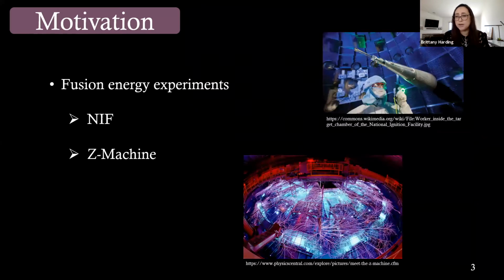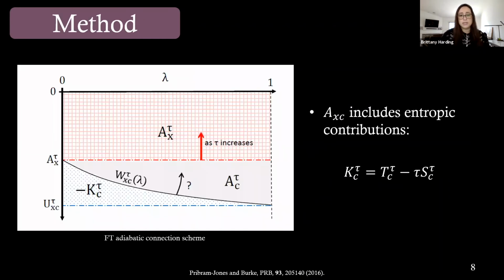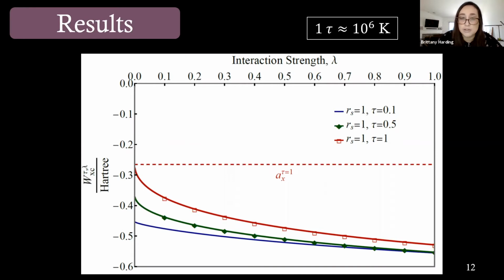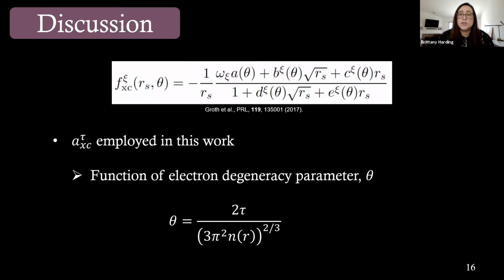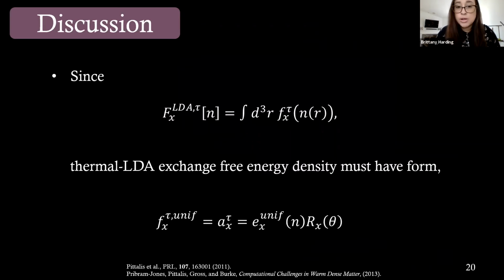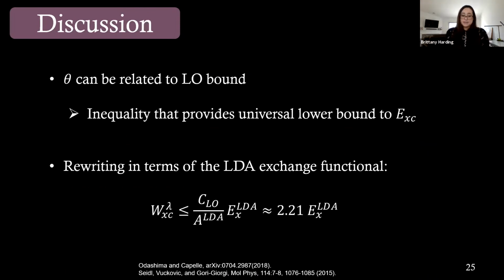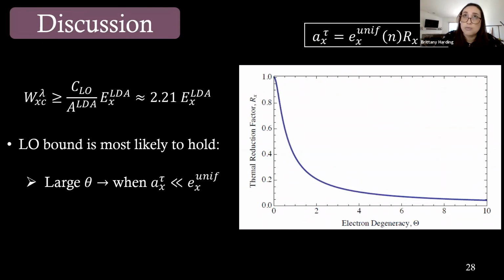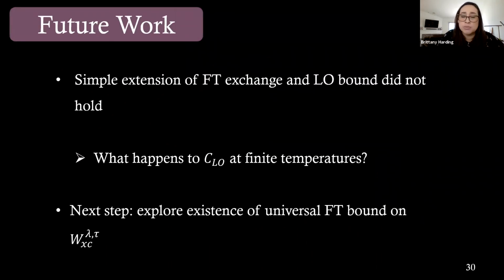Brittany Harding (University of California, Merced) • (TD)DFT Student Seminar Series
Session #4 - July 27th, 2021

Adiabatic connection approaches to thermal density functional theory

• Presenter: Brittany Harding (University of California, Merced)
• Introduction by: Juri Grossi (University of California, Merced)
• Supervisor: Aurora Pribram-Jones (University of California, Merced)

This presentation has been given during the (TD)DFT Student Seminar Series, a workshop series where PhD students working in DFT and/or TDDFT theory development present and discuss their work.

This workshop series is organized by Prof. Neepa Maitra and Dr. Lionel Lacombe at Rutgers Newark, The State University of New Jersey.